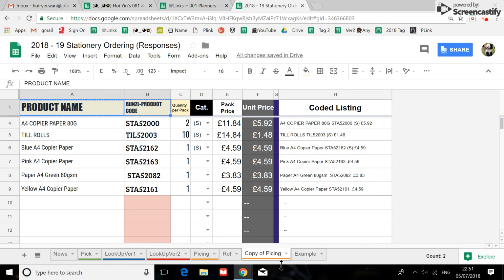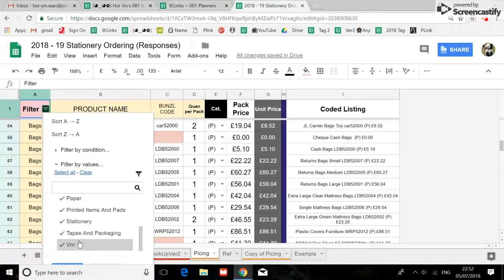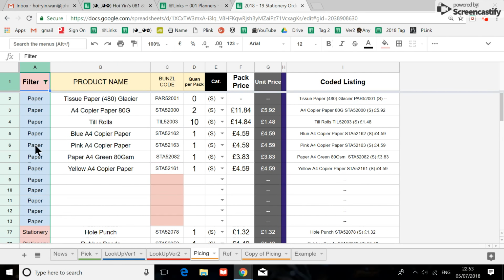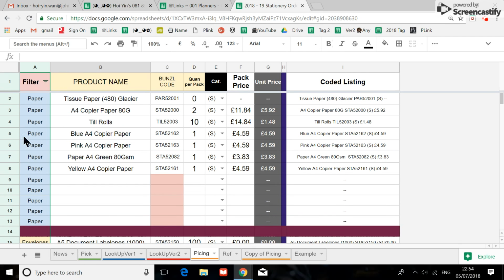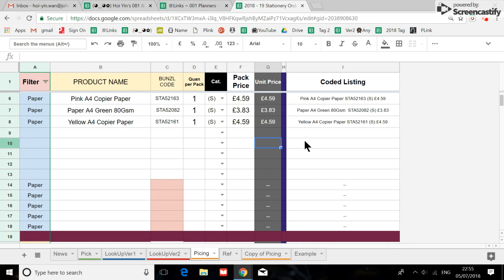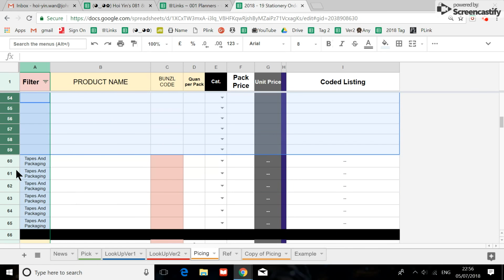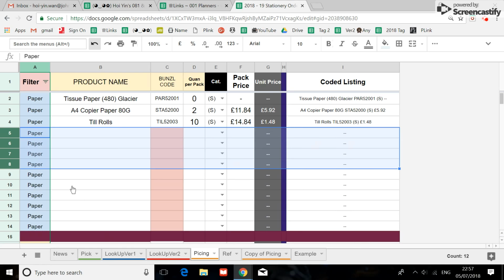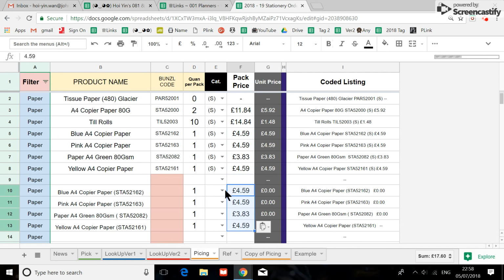Price List - Part 1- Updates & Basic Admin - House Stationery 001